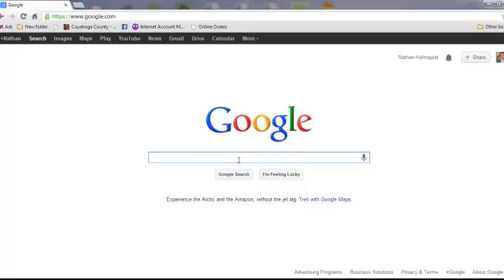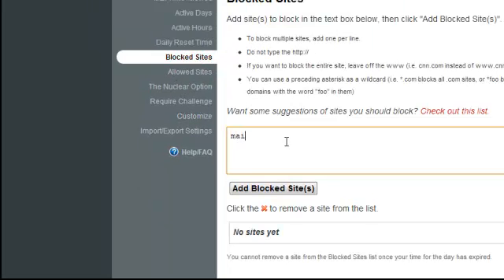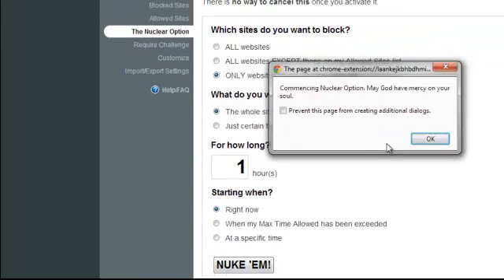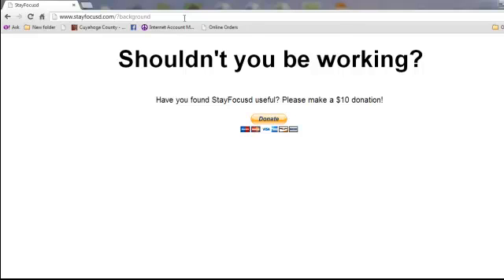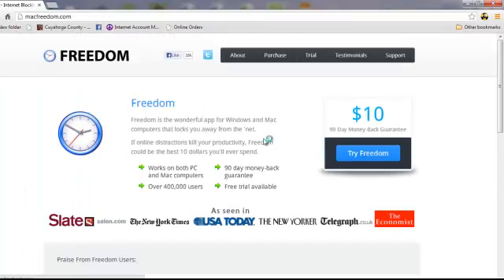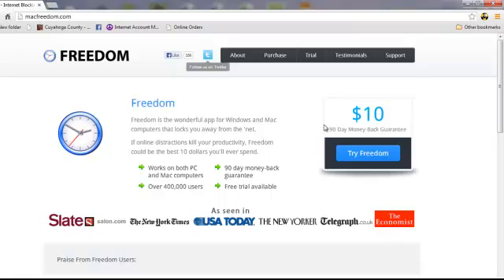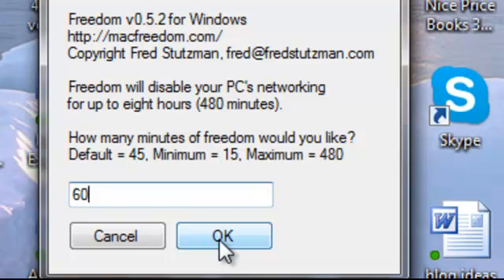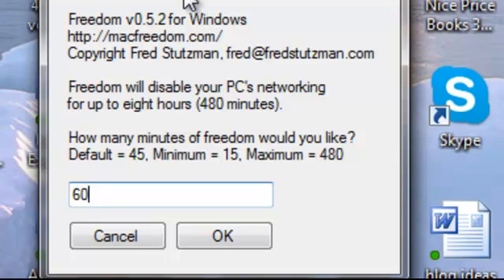How to Stay Productive at Home with Freedom and Stay Focused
The websites in the video can be found in this blog post.

Here's the transcript of the video:

Hi, this is Nathan holmquist, for this video I'll show you some ways in which you can stay more productive when you're working at home. I don't know about you but when I work from home it's easy to get distracted with sites like facebook and Gmail and other sites. So I'm gonna show you a couple add ons and programs that will block those sites so you can focus on the things that need to get done for the day. The first one is called stay focused. That is an add-on for Google chrome. I believe if you use Firefox, that one is called leachblock. But for this example, I'm going to do stay focused. So just click on add to chrome, and you'll see it on the top right of your screen right here. Just click on that, go to settings, go to blocked sites, and I'm gonna block, Gmail, the web address for Gmail is mail.google.com. the reason I did this is because I might want to use the search engine or other things. This will just block Gmail. Let's say I want to block facebook as well. So click on add blocked sites. Go to the nuclear option. Now I don't want to block all the websites, I just want to block the websites on my block list.

And one hour sounds good to me, so I'll click on nuke em. Hit okay a  few times, and let's see if this works. I'm going to click on Gmail. And it's blocked. So let's try one I didn't block and see if that works. Amazon works fine. Let's go to facebook. And that one is blocked. So as you can see, this works really well if you need to get some things done on your computer, you have to use the internet, you have to use some sites but this allows you to use the block the sites you don't need or that are distracting to you. The only drawback is that it's really easy to cheat, to remove it. All you have to do is right click on it, and click on remove from chrome, so hopefully you're not gonna cheat, because you want to stay productive, and that extra step of removing it will stop you from cheating and getting things done. So that is one way.

The other method I use to stay more productive at home is a website called freedom. This is a paid program. It's 10 dollars and it works for Mac and for windows. And basically this will block the entire internet. I actually learned this from a popular marketer, his name is Seth Godden. I learned this from his blog. And this works really well if you have to, if you're writing a blog post, maybe you're a computer programmer and you need to write some code, you just have to get something done that doesn't require the internet, but you want to still stay on your computer. So after you download that, you're gonna go to freedom right here. And you can pick a minimum of 15 minutes to 480 minutes. Let's say you want to do 60 minutes. And just click okay. And you won't be able to get on the internet. So you can just focus on being on Microsoft word or whatever you need to be on. So cheating is harder on this one, so let's say 30 minutes didn't do it. You really want to check your Gmail, you can't just remove it, you actually have to restart your computer. So since restarting your computer is a pain, hopefully that will stop you from cheating. So those are the 2 programs I use to stay focused. To stay on task. Once again, that's stay focused, that's a Google chrome add on. The other one is called freedom, it's a 10 dollar application for windows or Mac. Hope you enjoyed this video, hope this will keep you more productive when you're working from home. Thanks a lot and I'll talk to you next time. Thanks. Bye.